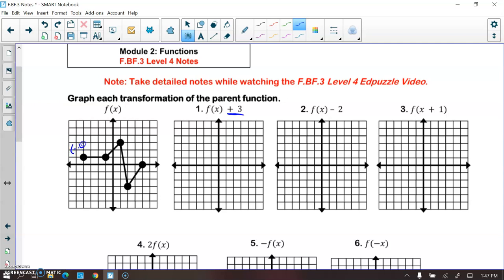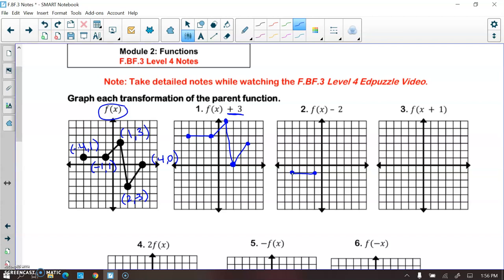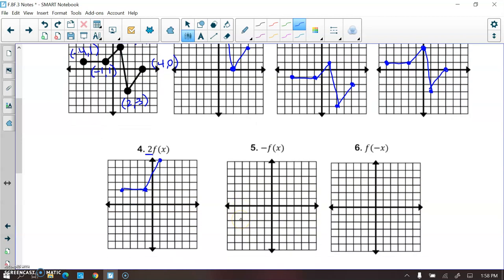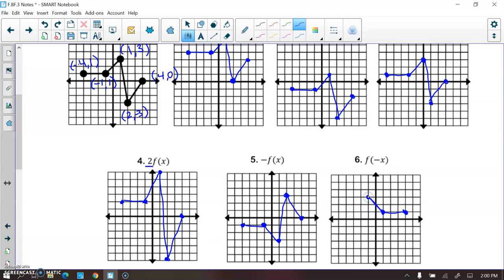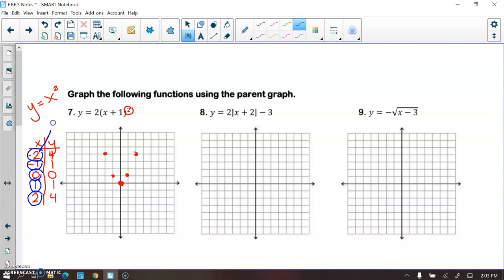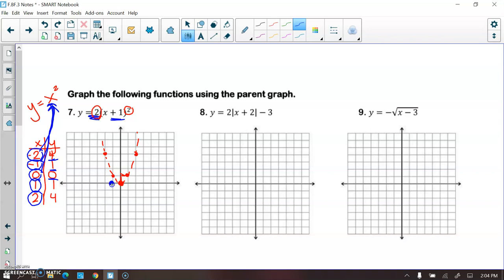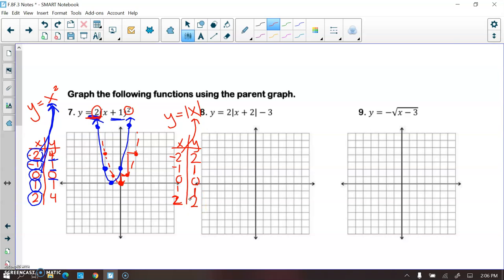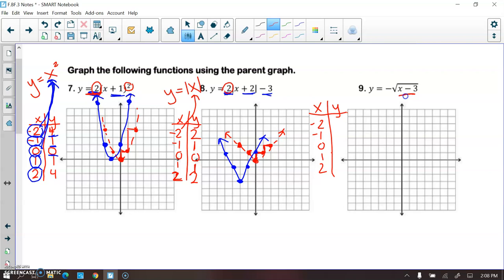F.BF.3 Level 4 Video #1